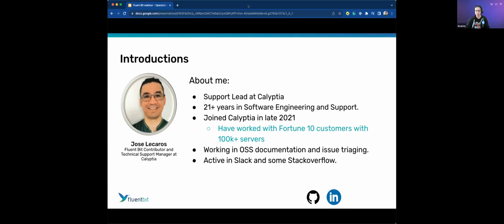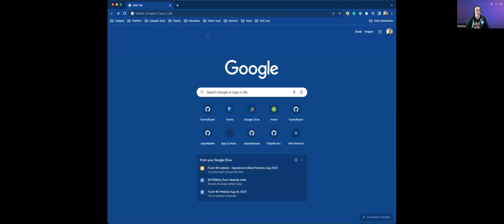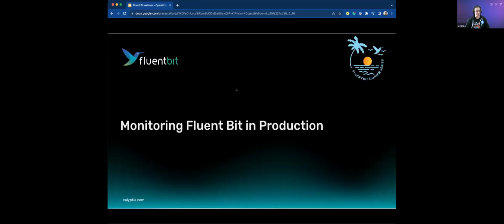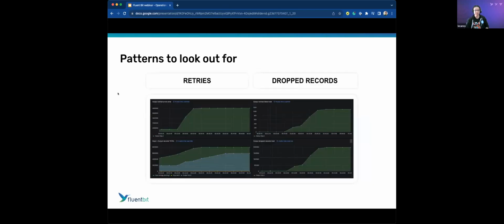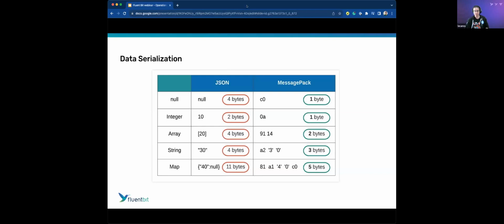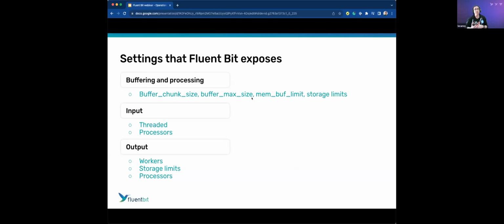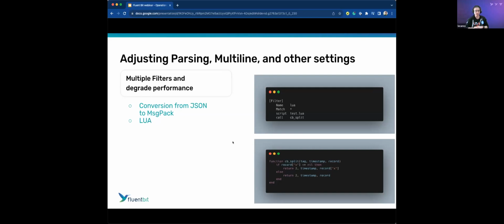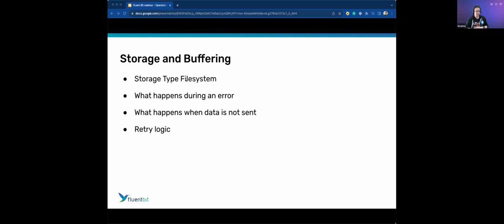[Webinar] Fluent Bit Operations & Best Practices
Fluent Bit is a powerful tool that is more than capable of scaling to meet the needs of your mission-critical data and enterprise growth.

In this session, we explore:
1. Agent and aggregator patterns to maximize performance
2. Tuning Fluent Bit for cloud-native environments
3. Best practices in operating Fluent Bit in production
4. Key lessons learned from supporting Fluent Bit on 100k+ servers